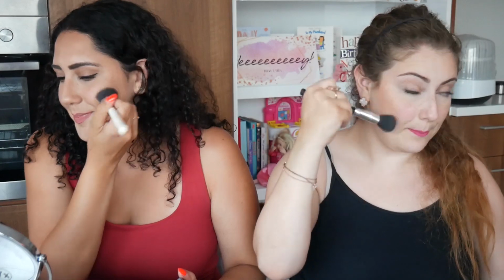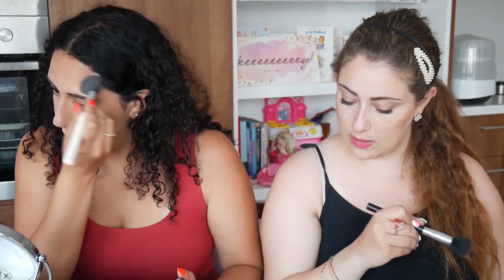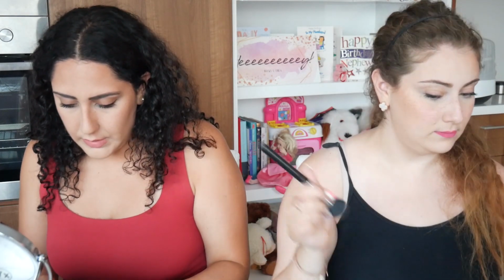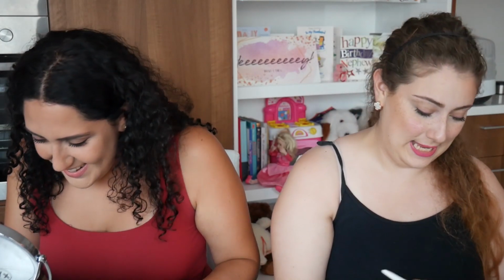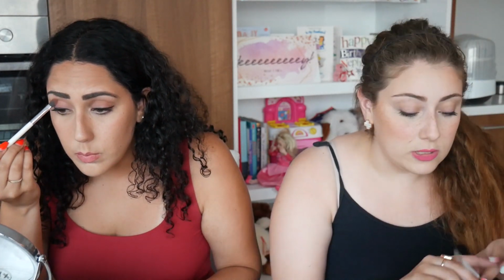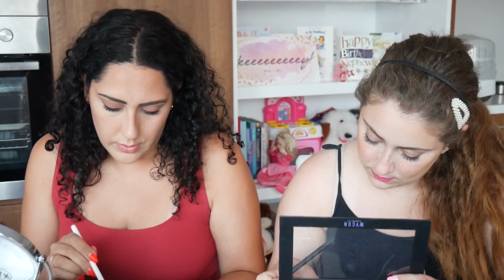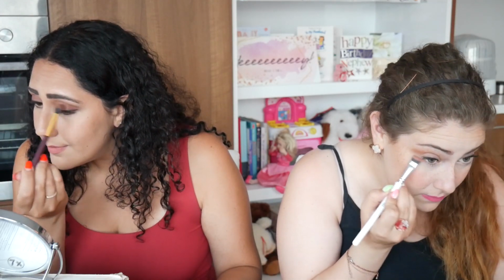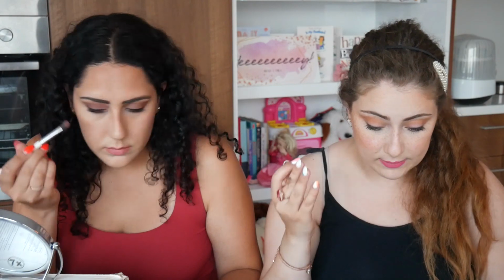DAY TO NIGHT MAKEUP TUTORIAL | BECKY & THEA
HEEEEEEEEEEEEEEEEEEEEEEEEEEEEEEY guys! We're showing you how to transform your day look into a quick glam look for the evening! :D Hope you enjoy! xxxxx

Thank you guys so much for watching and we'll see you in our next video!

Becky & Thea

xo